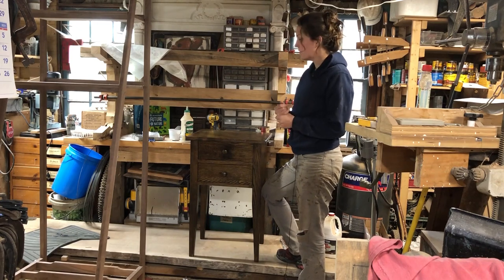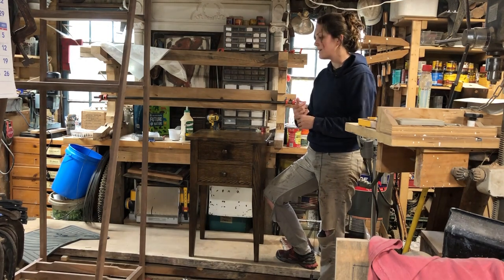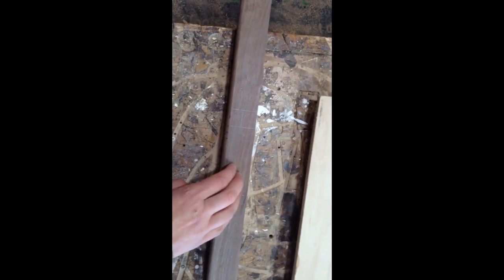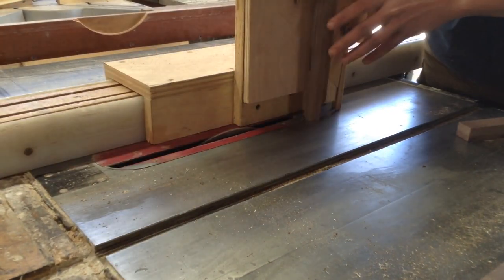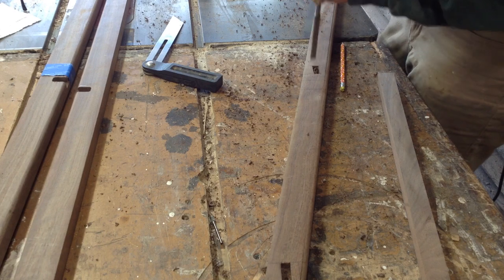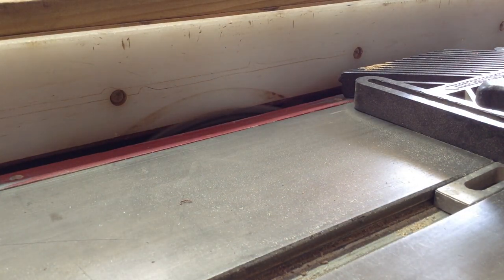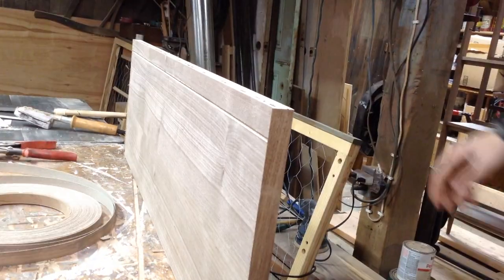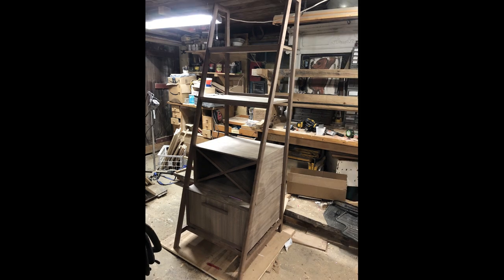Woodworking : Mid Century Modern Walnut Wine And Storage Unit // How-To Part 2